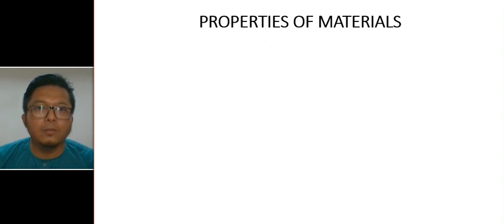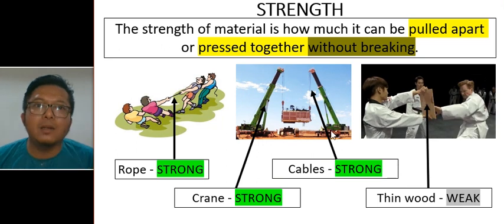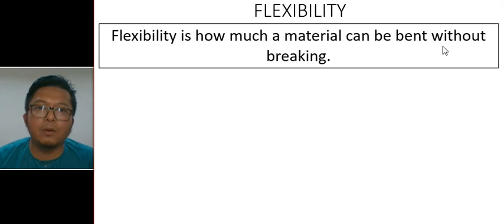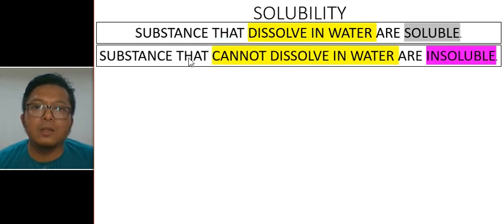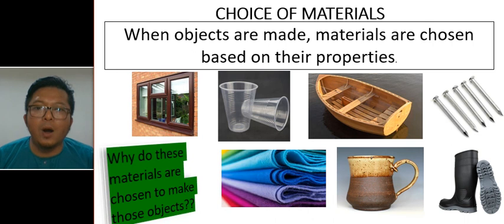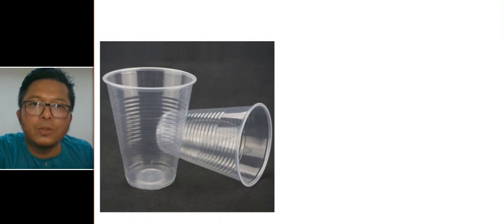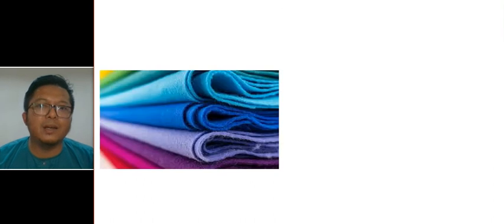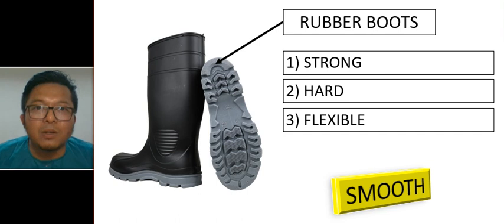ONLINE LESSON 2 YEAR 4 SCIENCE BRUNEI DARUSSALAM PROPERTIES OF MATERIALS N CHOICES OF MATERIALS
ONLINE LESSON 2 YEAR 4 SCIENCE BRUNEI DARUSSALAM.

CHOICES OF MATERIALS